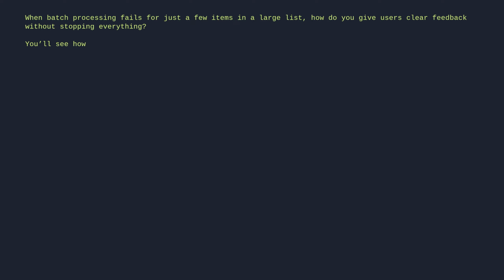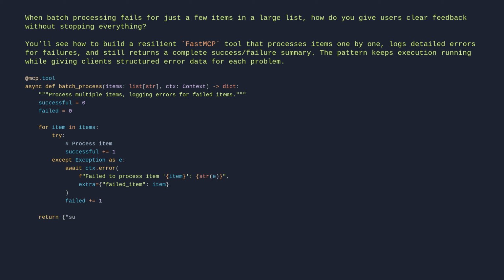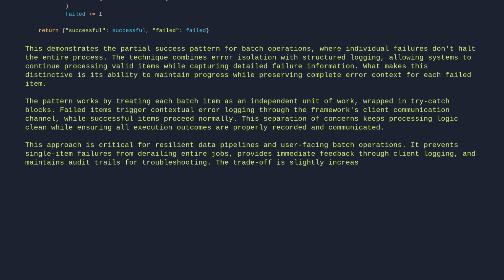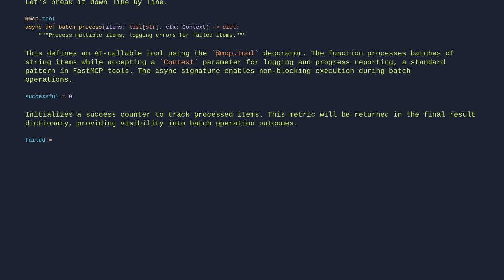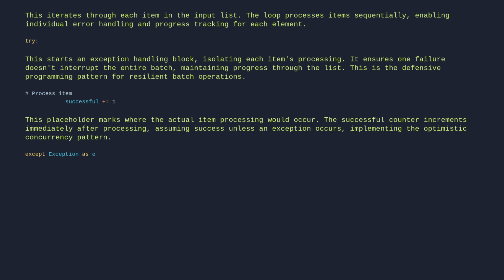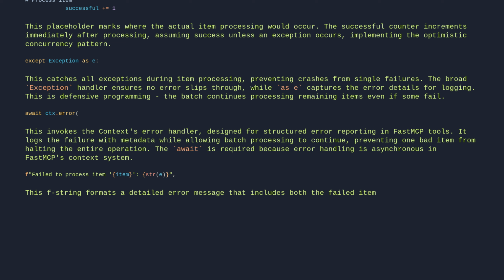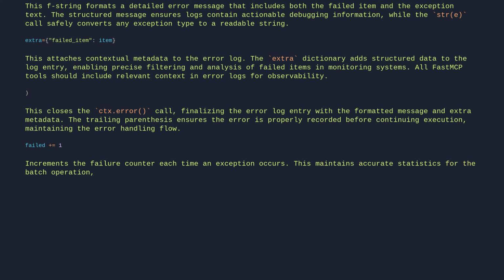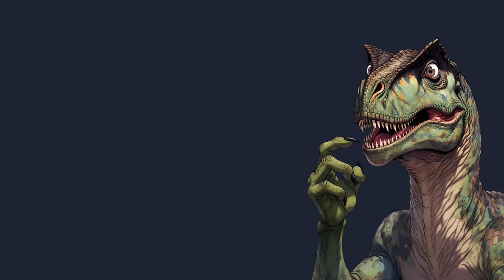FastMCP Context Logging Techniques - Part 7/7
Implement resilient batch processing in FastMCP using partial success patterns with structured error logging. Learn to handle individual item failures without stopping the entire operation while maintaining detailed error context through FastMCP's Context system and async error reporting.